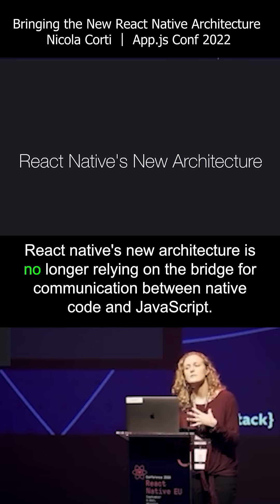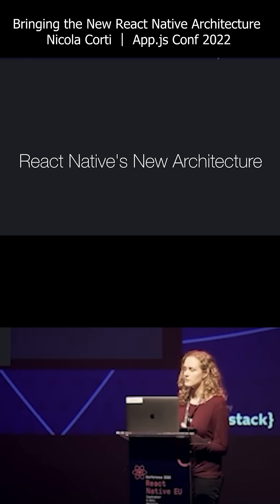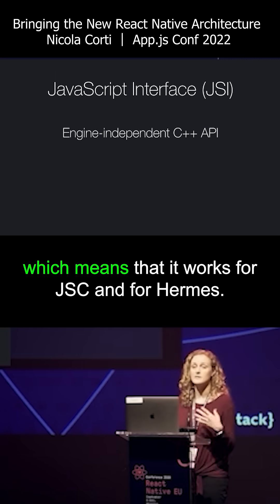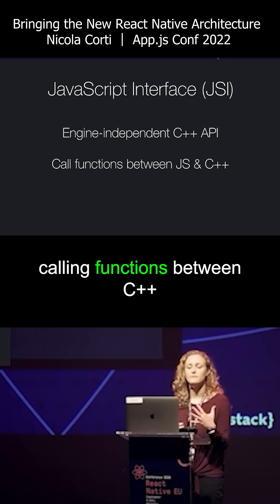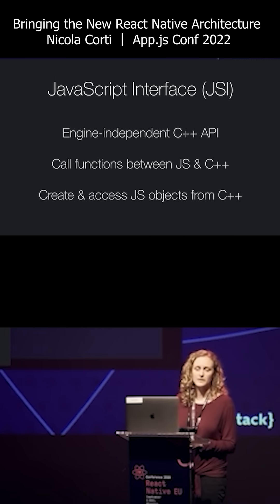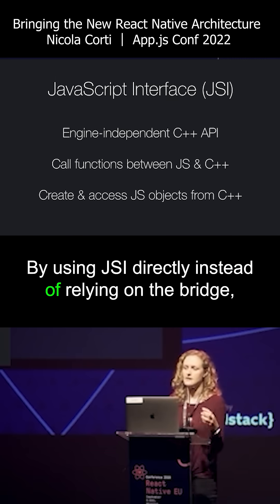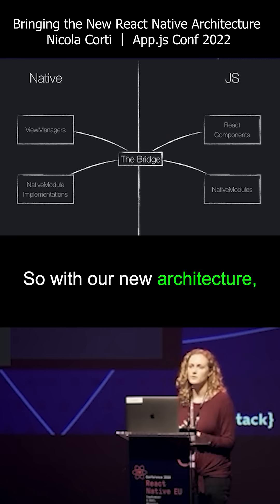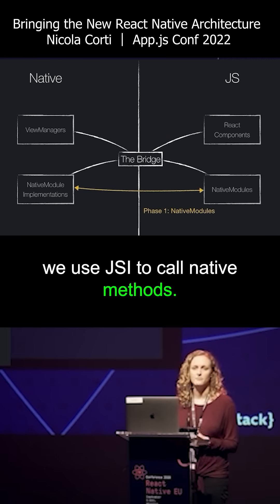React Native New Communication Architecture 2024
In this talk, Nicola Corti, Talks about react native rewirte architecture!